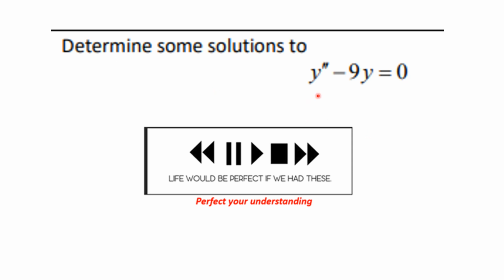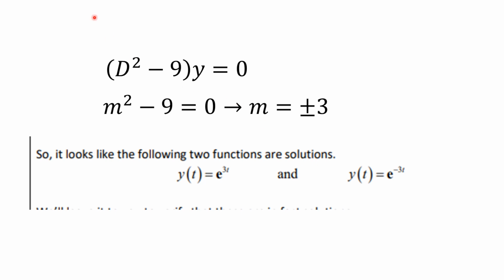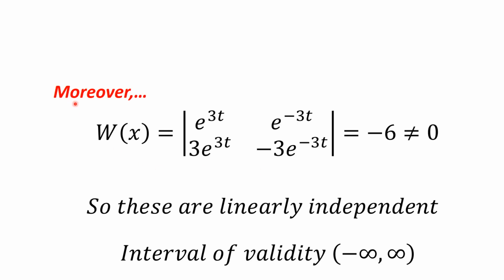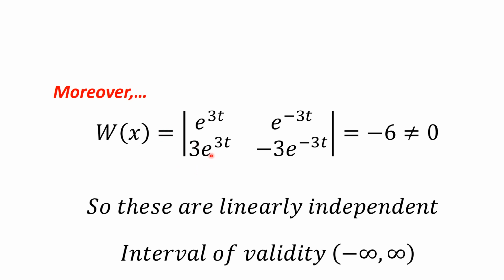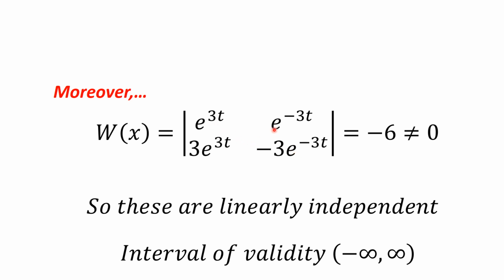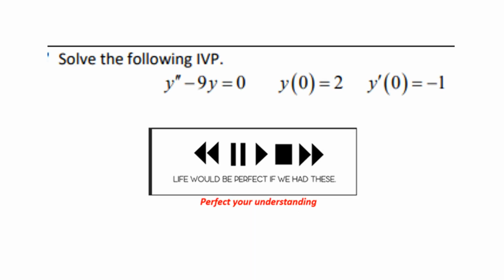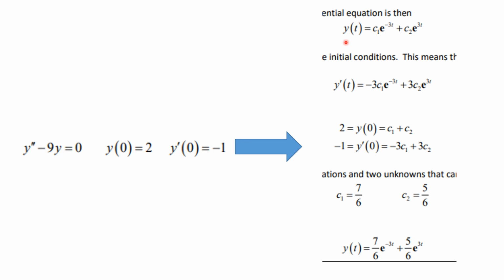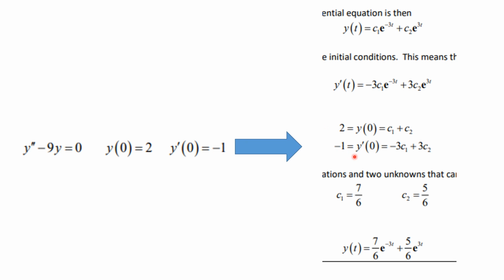Math 2270 14 point 1